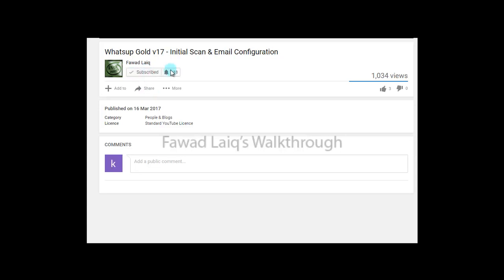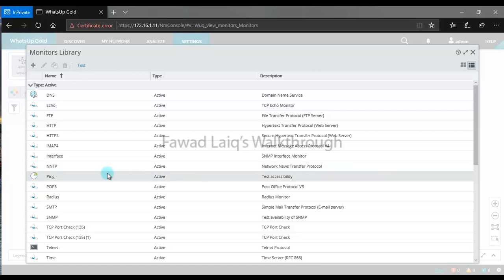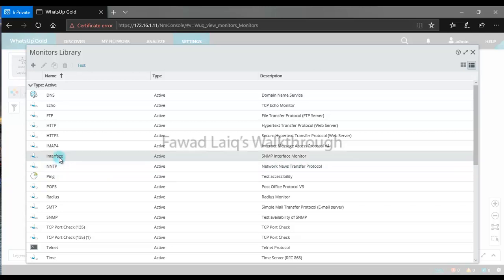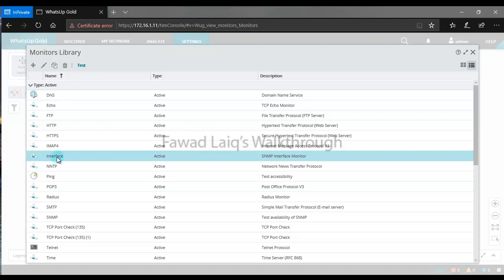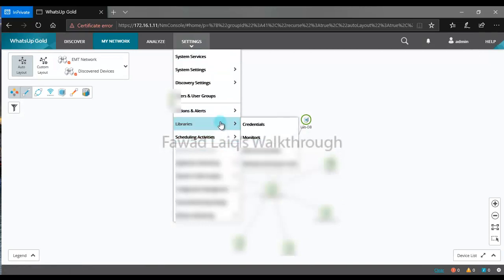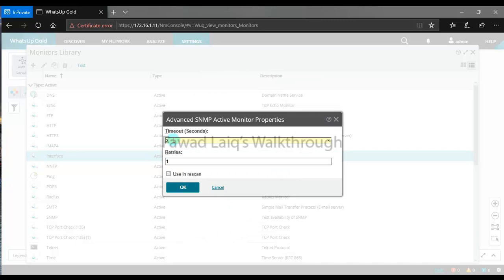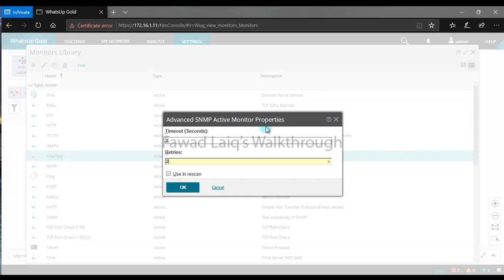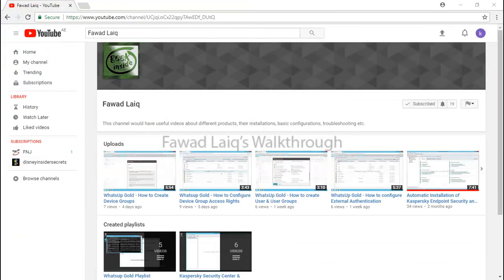WhatUp Gold - How to Change Default Active Interface Monitor Timeout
In this video, I have described how to change default active interface monitor timeout settings. This would help to eliminate false alert on interface down.